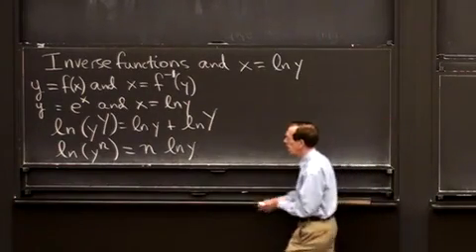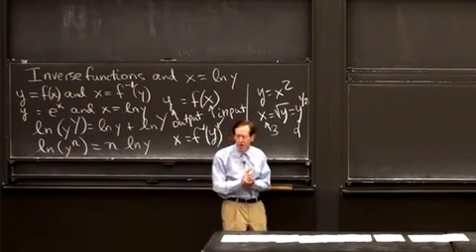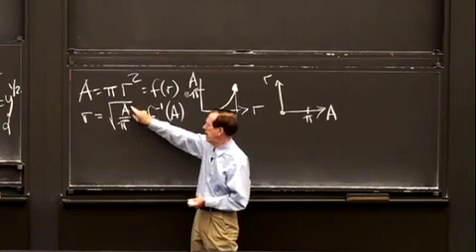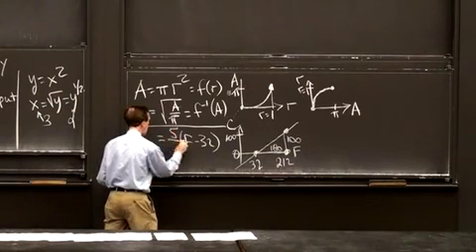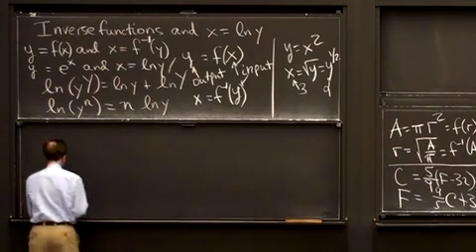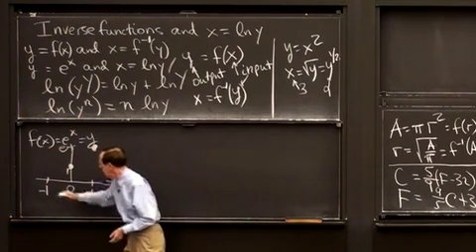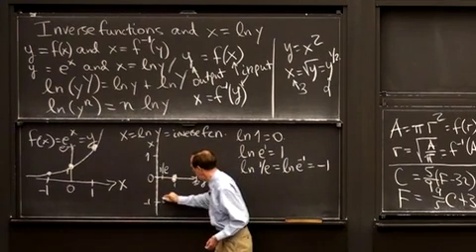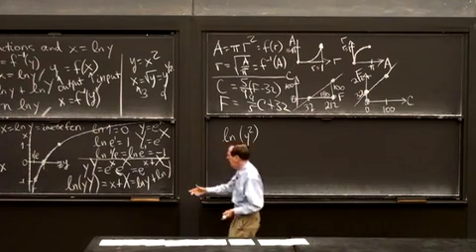Inverse Functions f ^-1 (y) and the Logarithm x = ln y (11 of 18)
For the usual y = f(x), the input is x and the output is y.
For the INVERSE function x = f^-1(y), the input is y and the output is x.

If y equals x cubed, then x is the cube root of y : that is the inverse.

If y is the great function e^x, then x is the NATURAL LOGARITHM ln y.

Start at y, go to x = ln y, then back to y = e^(ln y).
So the LOGARITHM is the EXPONENT that produces y.
The logarithm of y = e^5 is ln y = 5. Logarithms grow very slowly.